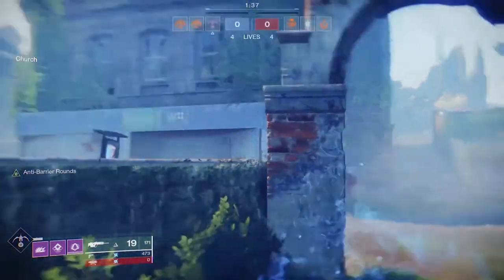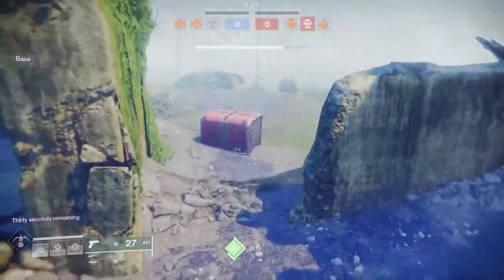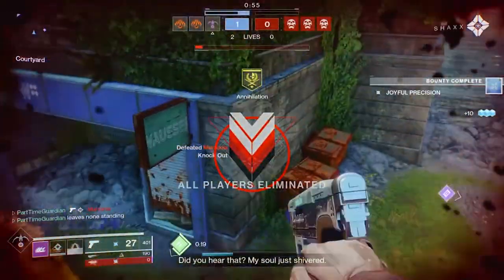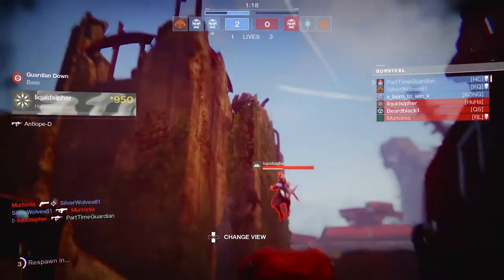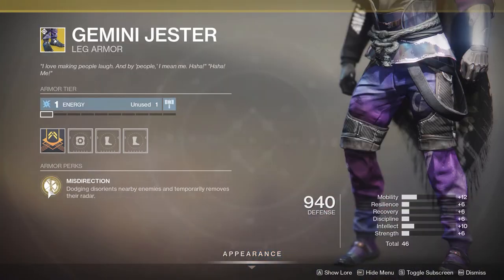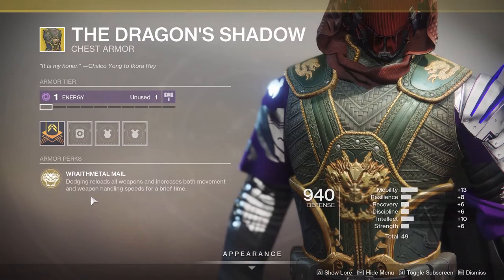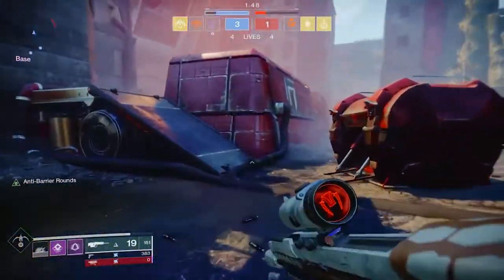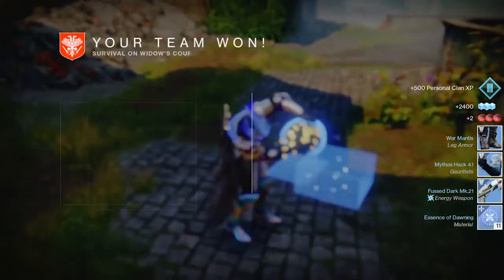Best PVP Hunter Builds. A complete guide to Hunter Builds in Crucible.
In this video PartTimeGuardian will go over some of the changes with Season of the Dawn, specifically around the powerful friends mod and target acquisition with side arms.  With these changes an entire world of builds open up to support an aggressive playstyle in Crucible for Hunters.  Check out the best hunter builds in season of the dawn.